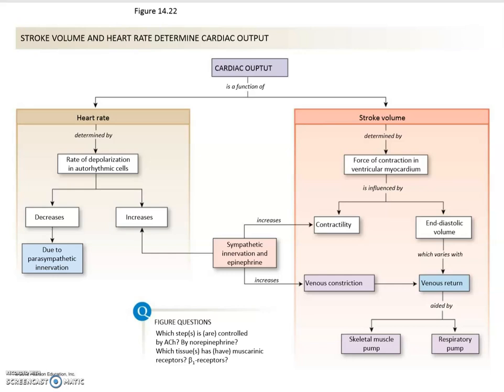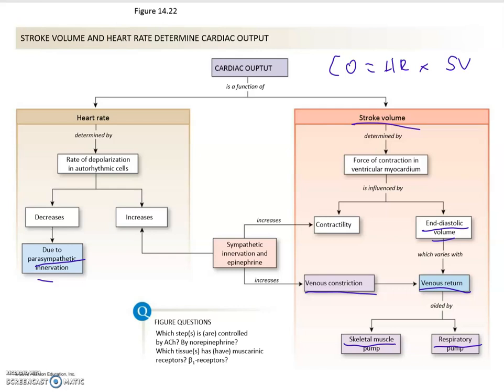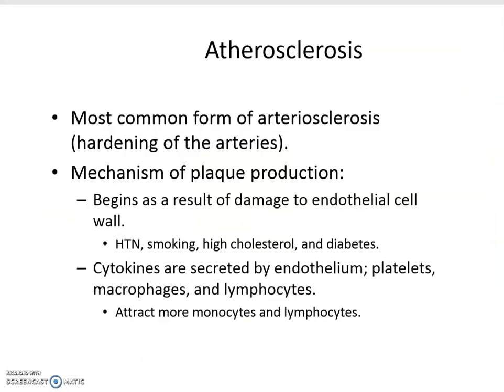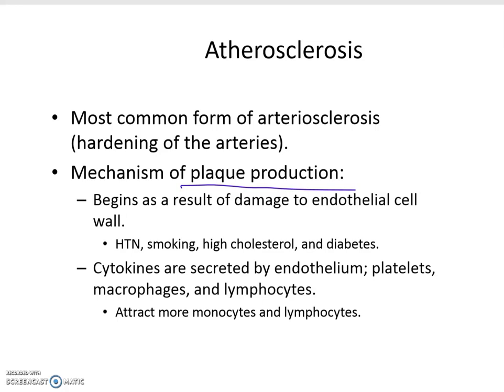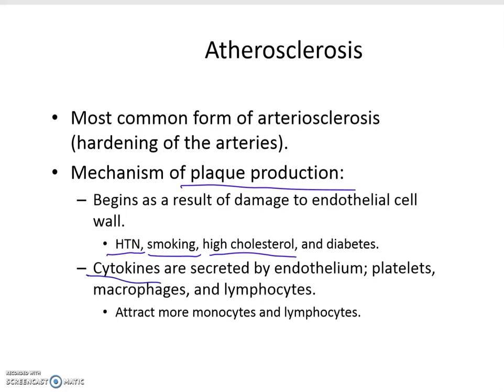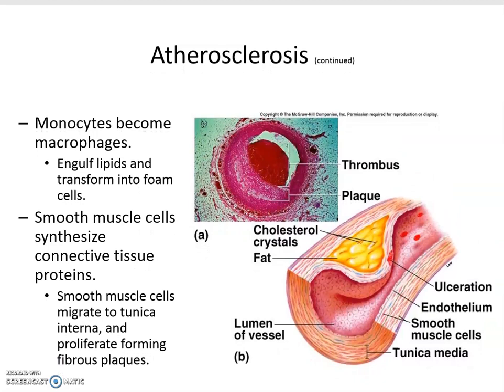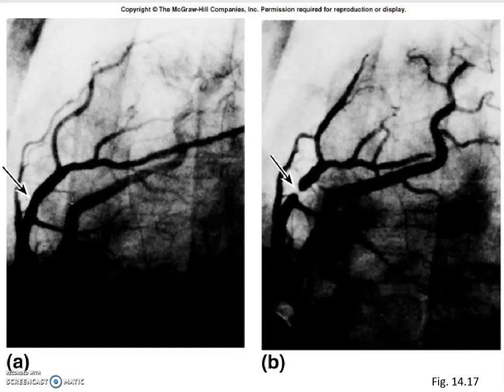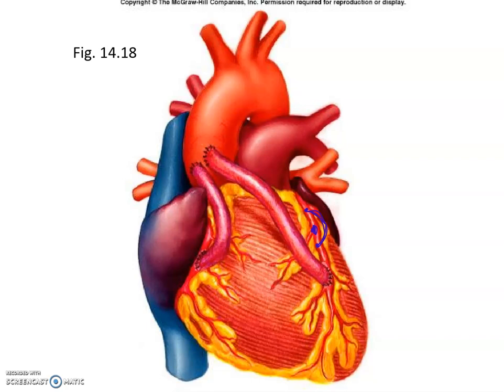Heart part 5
Cardiovascular Physiology